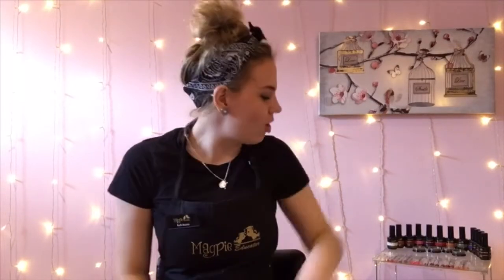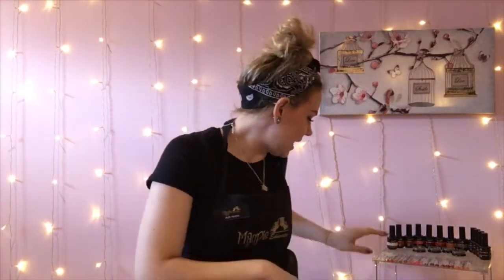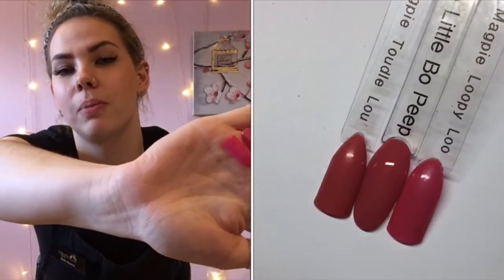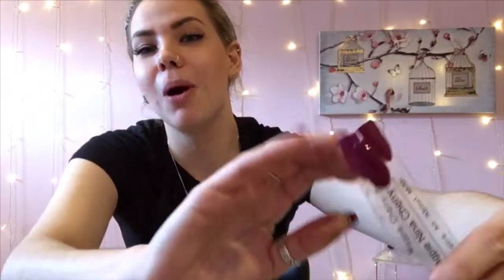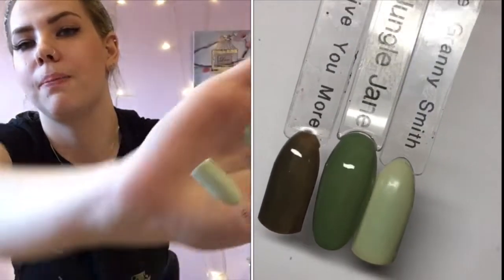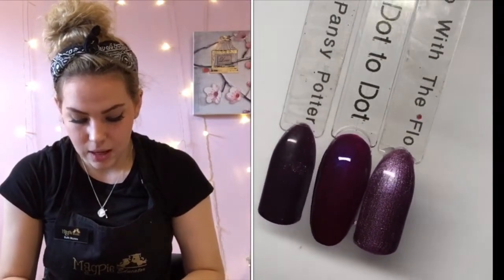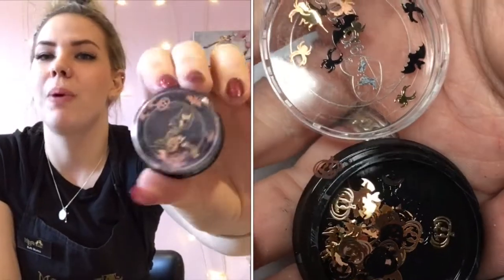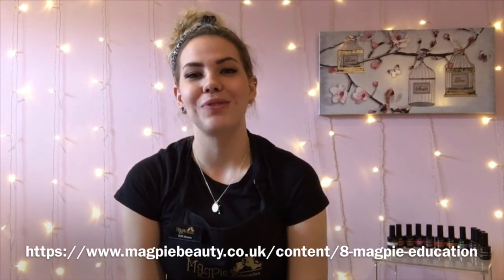𝗠𝗮𝗴𝗽𝗶𝗲 𝗮𝘂𝘁𝘂𝗺𝗻 𝘃𝗶𝗯𝗲𝘀 𝗴𝗲𝗹 𝗰𝗼𝗹𝗼𝘂𝗿𝘀 | 𝖲𝗐𝖺𝗍𝖼𝗁𝖾𝗌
How gorgeous are the new autumn vibes collection 😍 I’ve finished swatching and comparing the new gel colours that have just been released online tonight

I hope you guys enjoy the video and apologies for the miss matched swatch sticks 😩😂  I’m in the process of switching over to magpies new ones. If you want to purchase the new Magpie label swatch stciks you can here, there are a few different styles to chose from:

Thanks so much for all your support and time guys,

Ruth

xXx

My favourite nail desk light